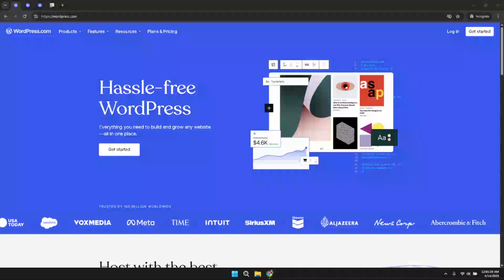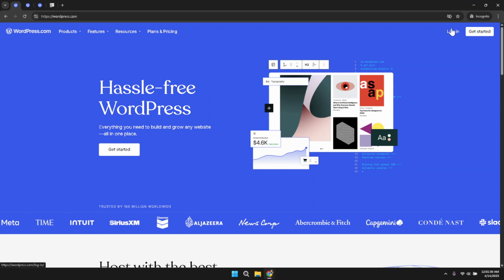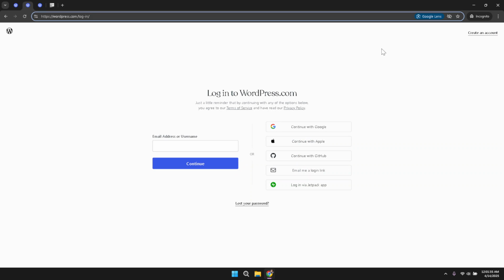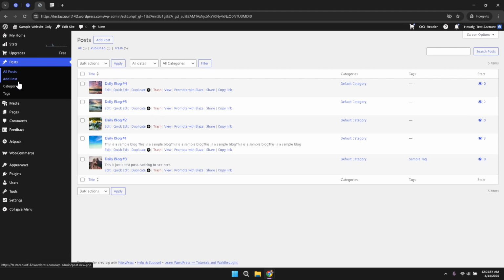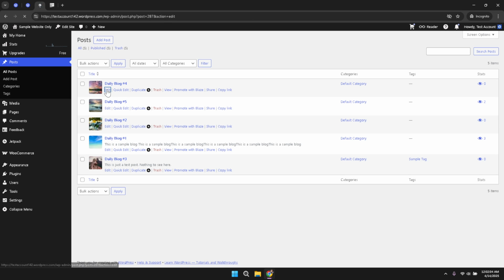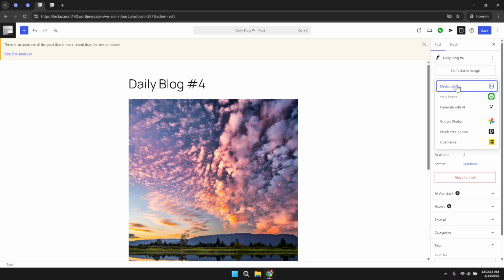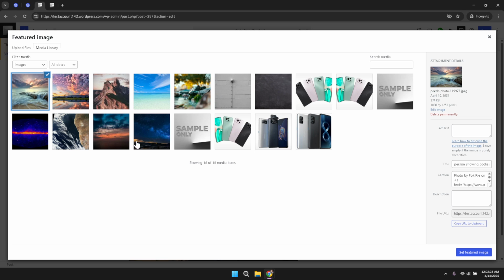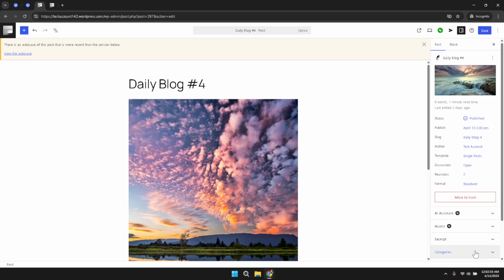How to Add Featured Image (main Photo) in Wordpress Blog Posts Beginners Tutorial (Full 2025 Guide)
How to Add a Featured Image (main Photo) in Wordpress Blog Posts Beginners Tutorial (Full 2025 Guide)